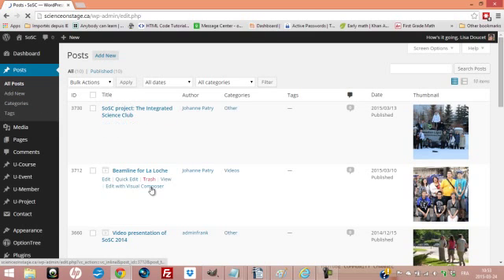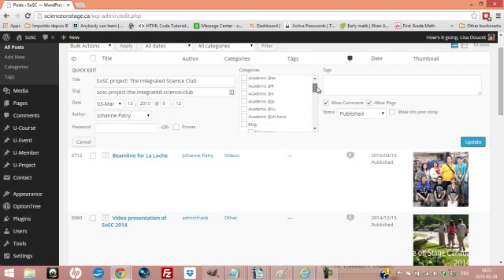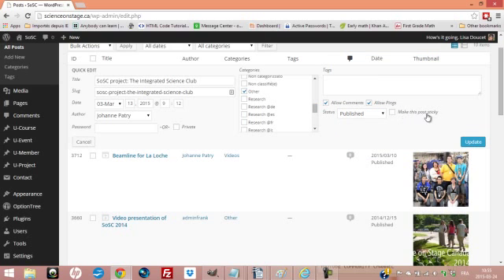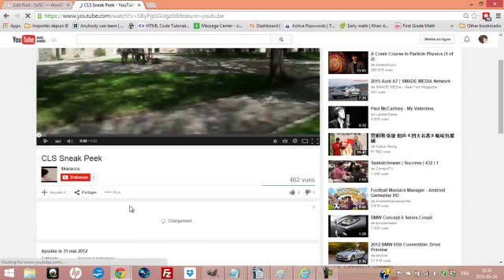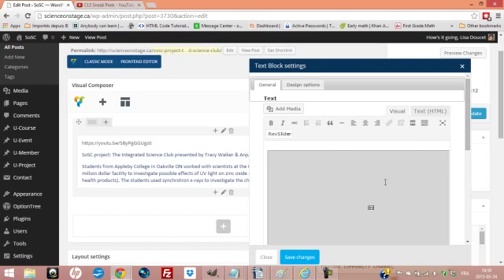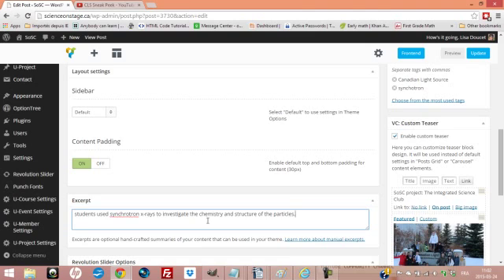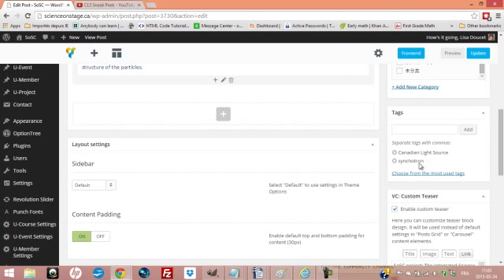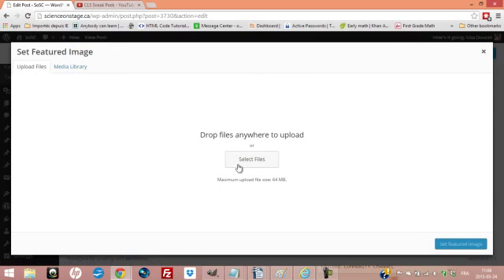How to edit a post on SoSC website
Editing a post.